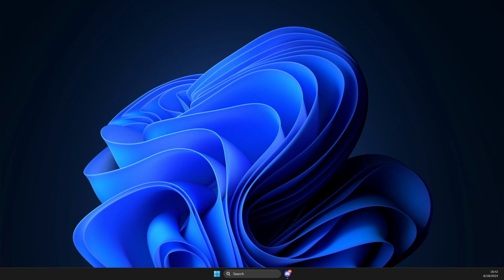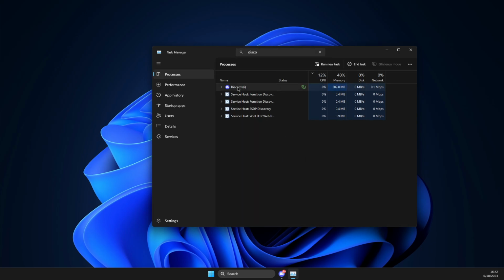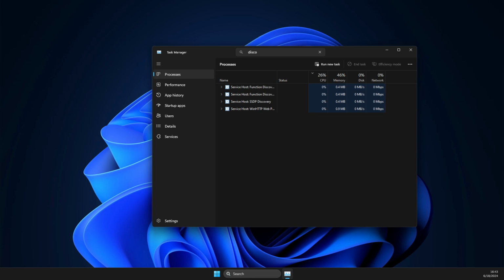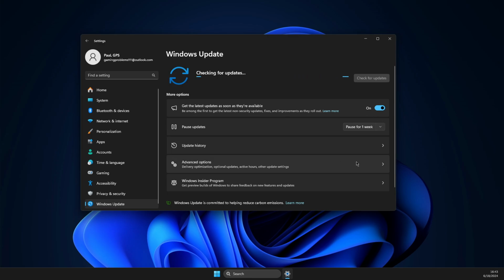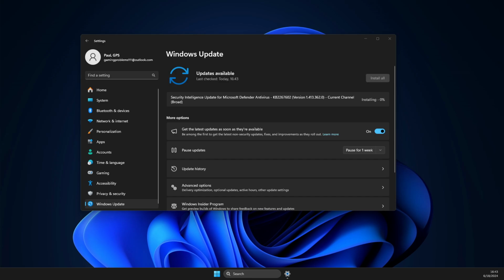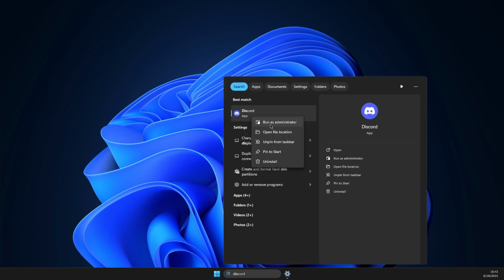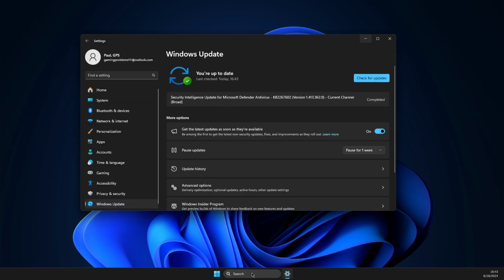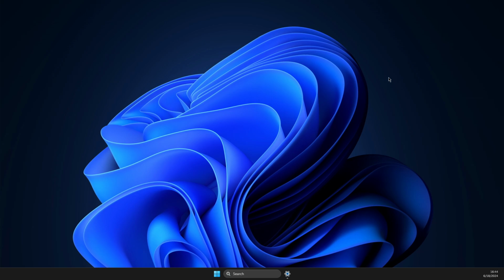How To Fix Discord Not Opening Windows 10 / 11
In this video I will show you How To Fix Discord Not Opening Windows It's really easy and it will take you less than a minute to do it!